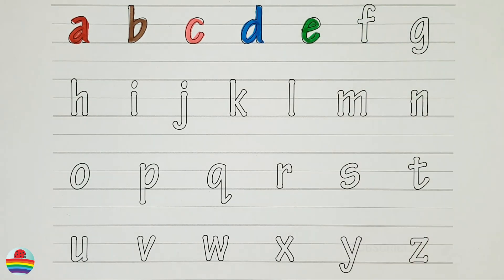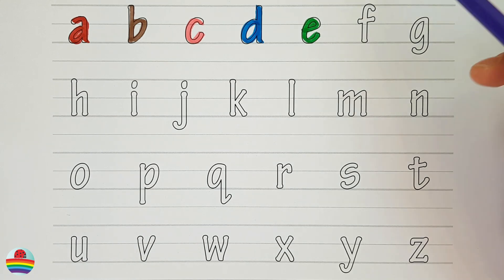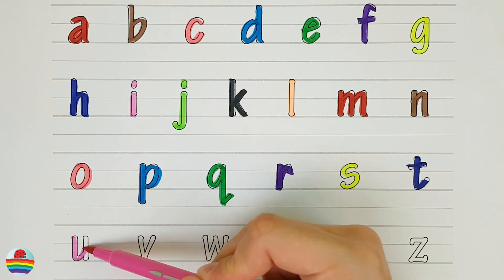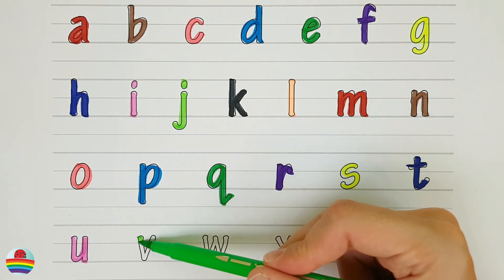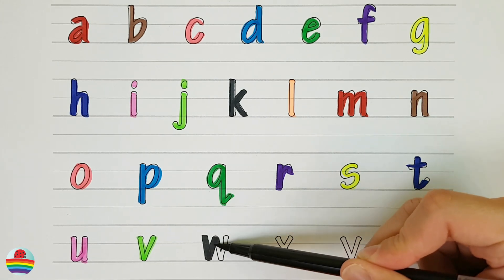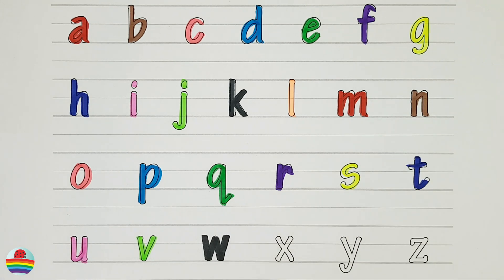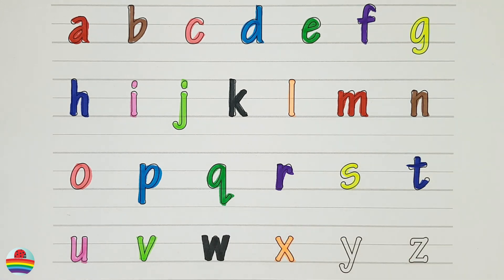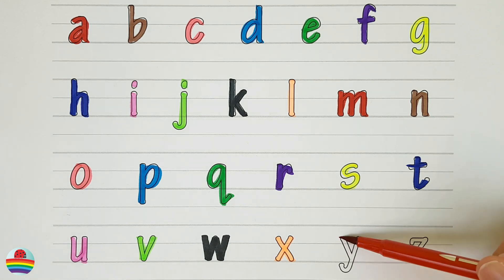A for Apple,B for Ball, Alphabets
writing abc
learning abc

apple song
abcd
abcd song
a for Apple b for ball
abcd rhymes
a se anar
abc song
Hindi varnamala
anar
phonics song
capital
a for Apple song
hindi varnmala
k se kabuter kha se khargosh
anar aam
ka kha ha gha
आइई
हिंदी वर्णमाला
abcd abcd
anar aam imli
 कबूतर
abcd poem
hindi rhymes
कखग हिंदी
a anar
abcd song
ginti कखग
alphabet
asana
barakhadi
hindi alphabet learning
hindi letters
hindi swarmala
a आ
बालगीत
atoz
balgeet
k se kabuter
nursery rhymes

Q10